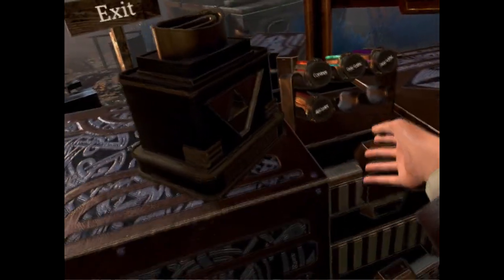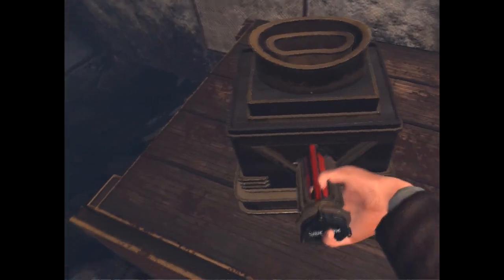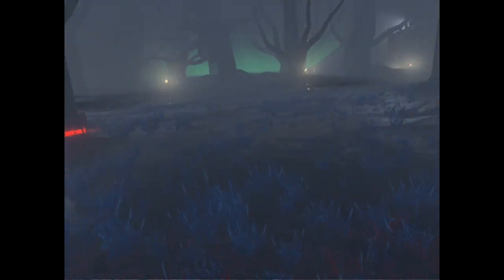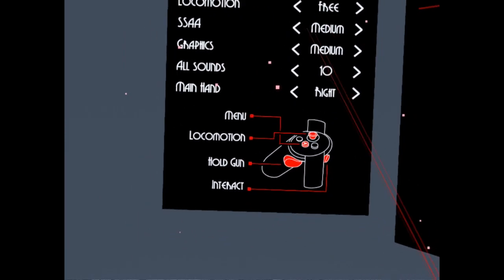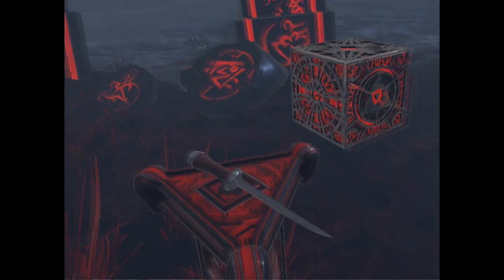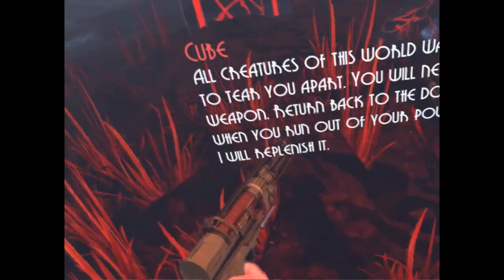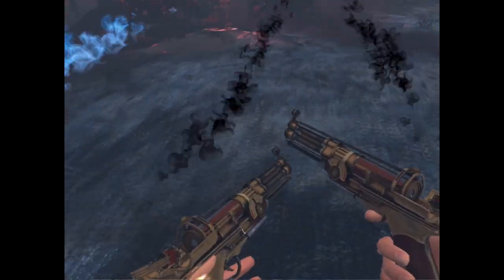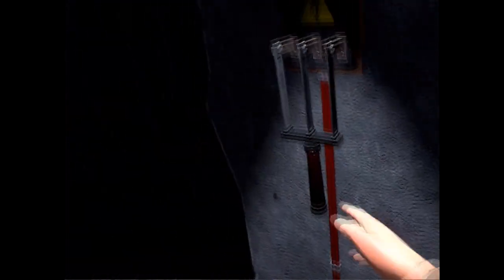Nevrosa: Primal Ritual VR Review & Gameplay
Please note: I received a free Steam key through the Steam Curator Connect program to review this game.